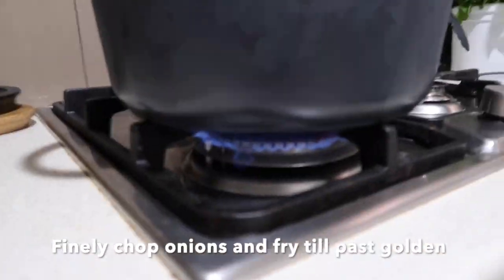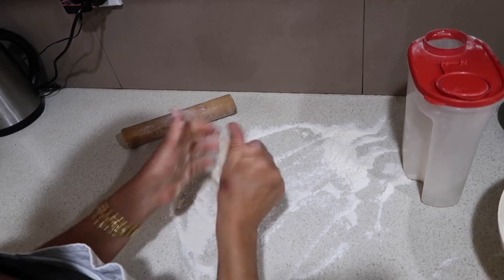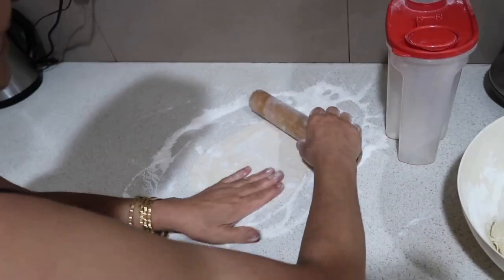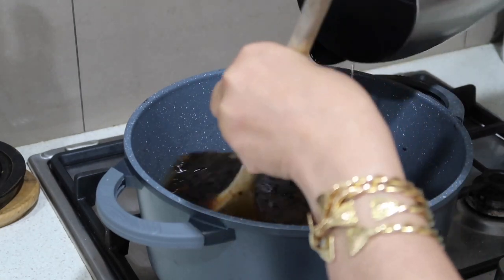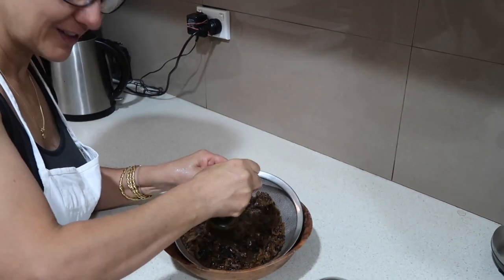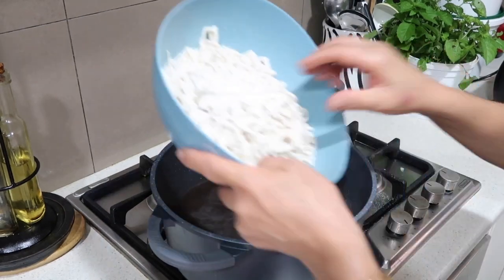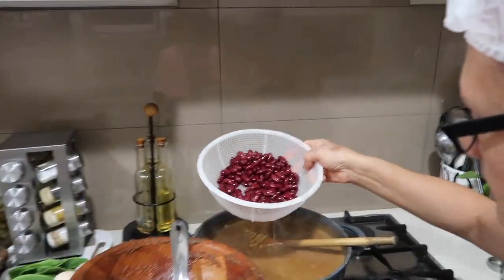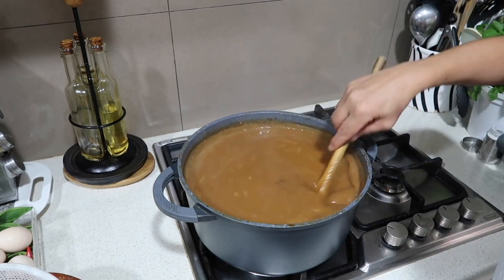HOW TO make " Rishta " * Dough strips cooked in a bean and onion stock!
In the video, curl and curly made the famous Lenten dish " Rishta ".
Wholesome dough strips cooked in a bean and onion stock 😋
It sure is delicious! We couldn't keep our family away 😁
* Vegan
* Vegetarian
* Homemade
* Traditional Lebanese Food / Cuisine
Be sure to cook it and tag us in your photo!!
Until next time, may God bless you all x